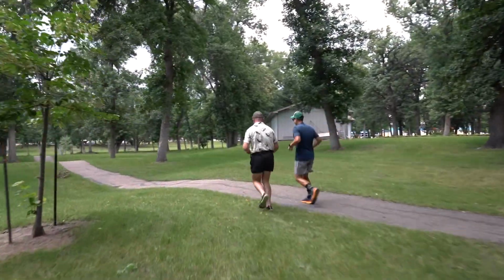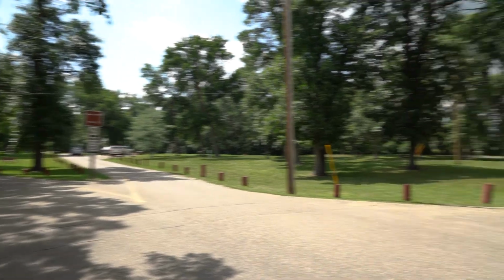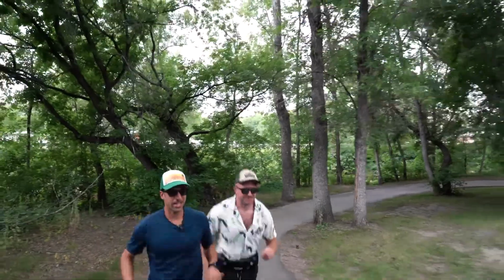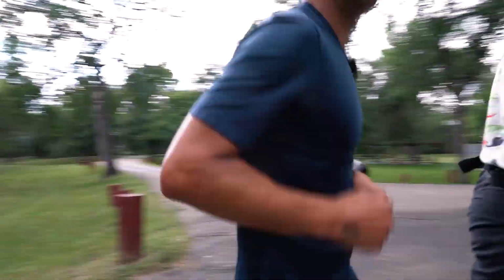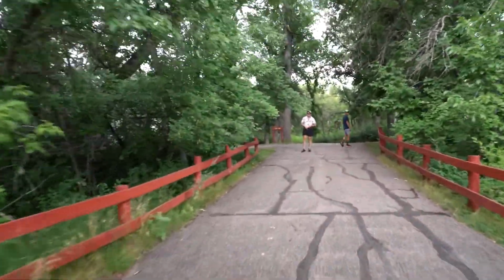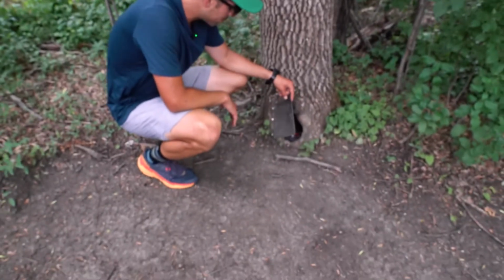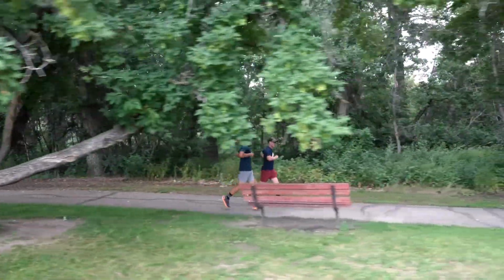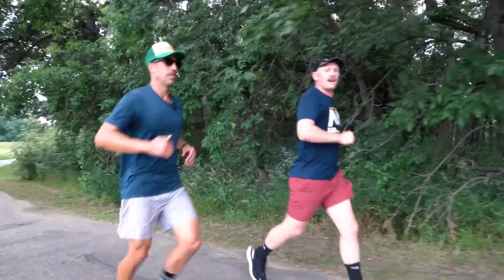Run Minot, North Dakota || Oak Park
We're starting a new series where we show off some of the best running locations in Minot.

Might even toss in some biking locations, too!